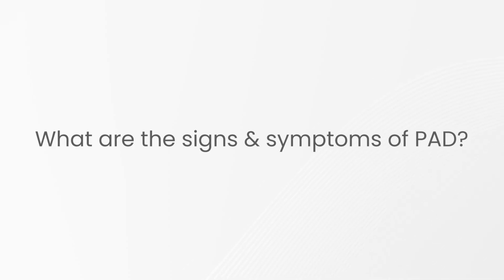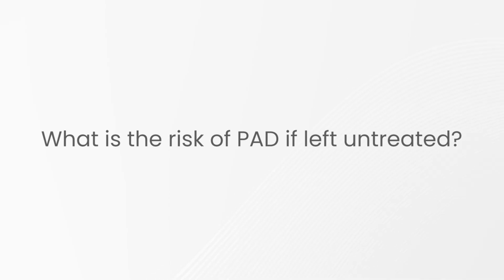Dr. Stephen Tonks explains Peripheral Arterial Disease (PAD) and the importance of early detection.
Peripheral Arterial Disease (PAD) is a common yet serious condition that affects the blood vessels, especially those in the legs. PAD occurs when fatty deposits build up in the arteries that supply blood to your limbs, narrowing them and reducing blood flow. Recognizing the risks, symptoms, and treatment options for PAD is essential, as early detection and treatment can prevent serious complications. Watch the following video as Dr. Stephen Tonks, a Fellowship-trained, Board-Certified Vascular Surgeon with Premier Vascular and Vein Center in Knoxville, TN, explains PAD and the importance of early detection.